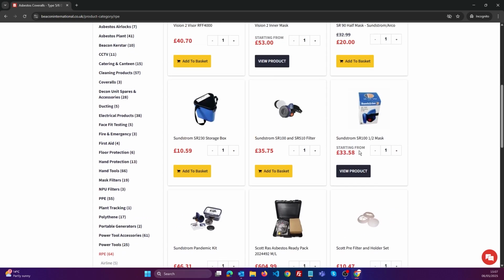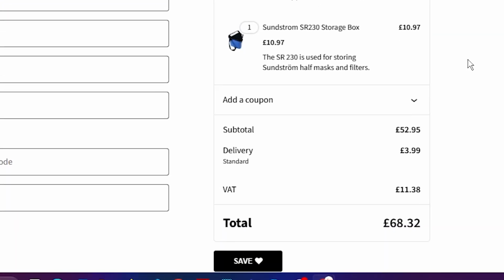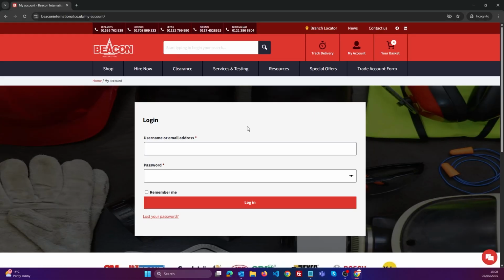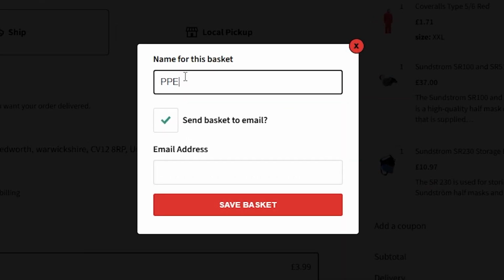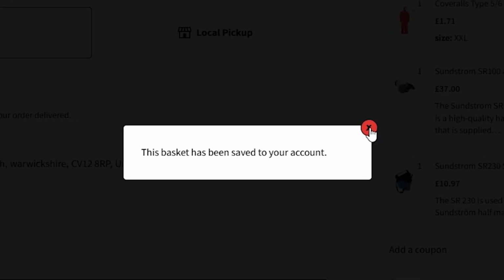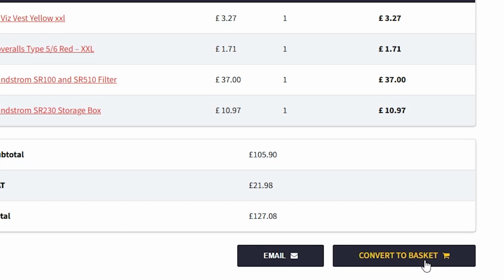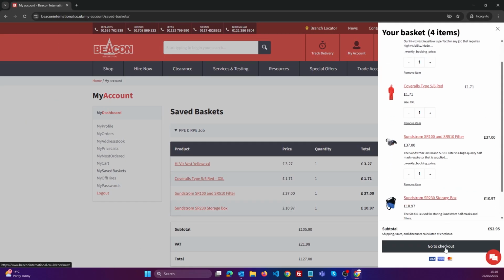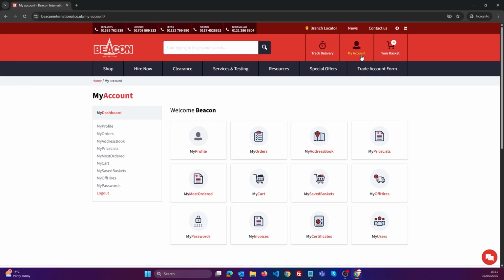MyAccount Tutorial: Save & Reuse Your Shopping Baskets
Tired of adding the same items to your basket repeatedly? Discover the power of the 'My Saved Baskets' feature in your Beacon International MyAccount! This handy tool lets you save your shopping baskets for later use, making reordering and sharing with your team incredibly easy.

In this video, you'll learn how to:

✅ Add items to your basket as usual.
✅ Save your basket while on the checkout page (you'll need to be logged in!).
✅ Name your saved basket for easy identification.
✅ Access your list of saved baskets in the 'My Account' area.
✅ Quickly email a saved basket to colleagues.
✅ Instantly 'Convert to Basket' to add all saved items to your active basket with a single click.
✅ Delete saved baskets you no longer need.